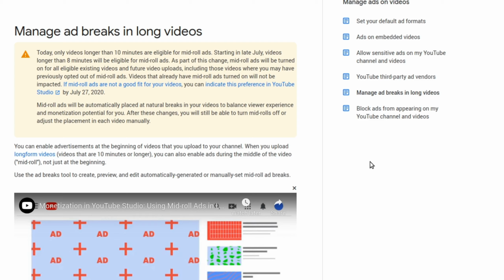BIG CHANGES TO YOUTUBE MID-ROLL ADS FOR 2020! (10 Minute Videos No Longer Needed?)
YouTube Is Making Some BIG Changes To YouTube Mid-Roll Ads!